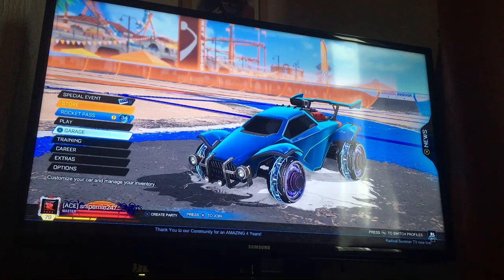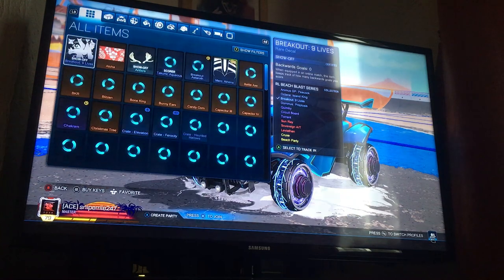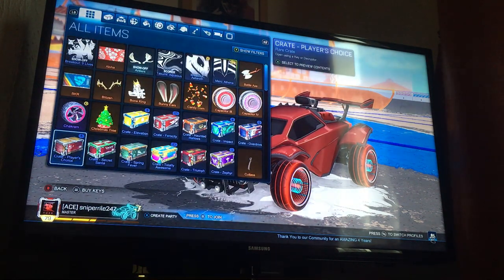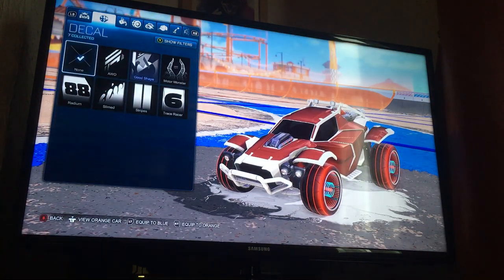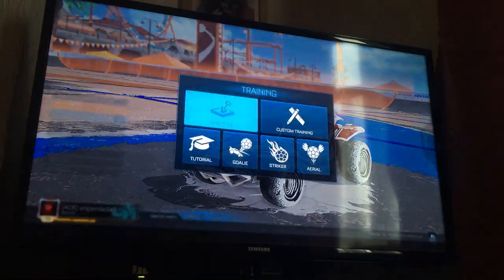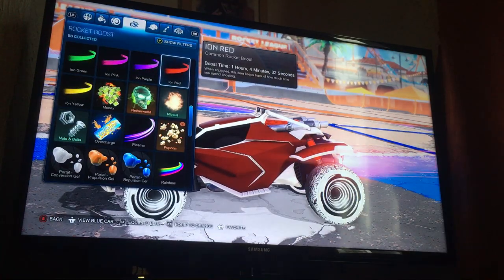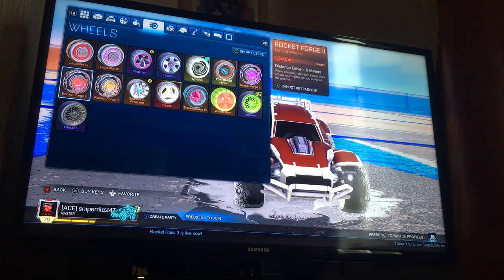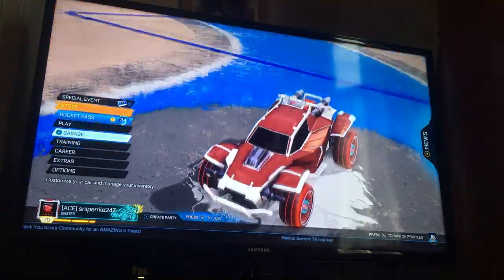!!OMG!! I GOT A TITANIUM WHITE CERTIFIED TWINZER + more